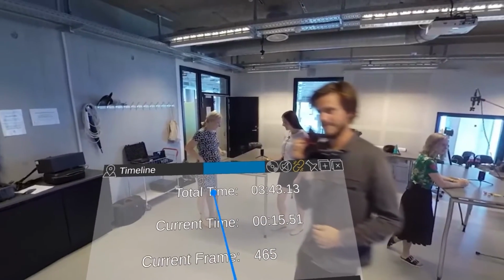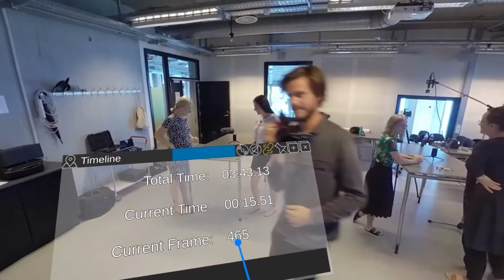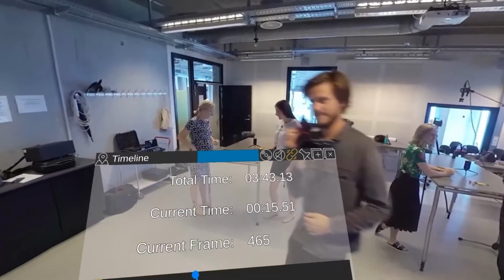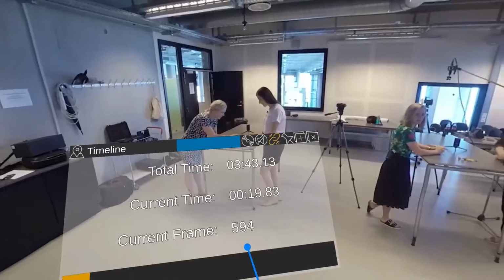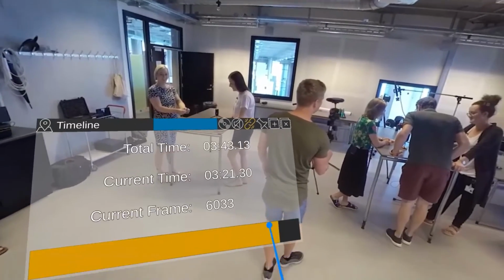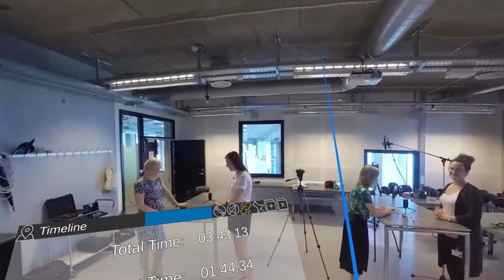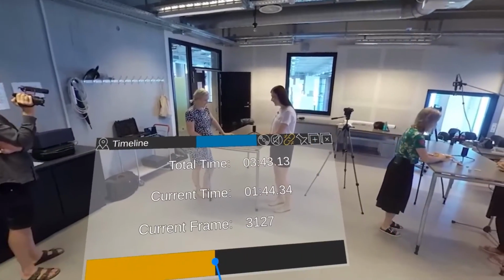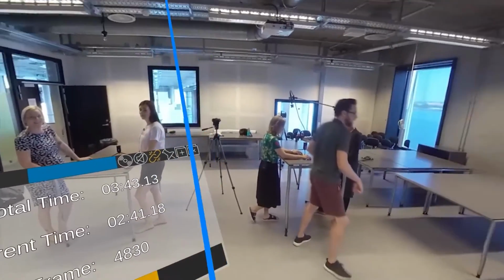AVA360VR - Basics - Playback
How to playback media in AVA360VR

interface.